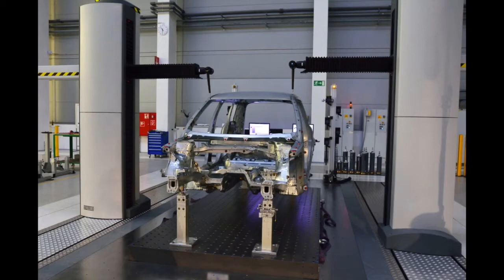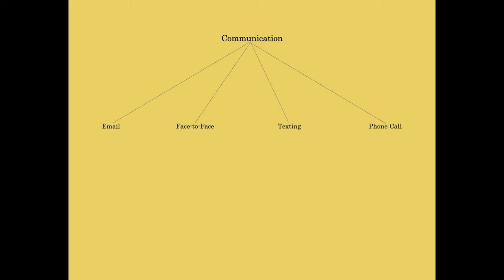Key Process Indicators Explained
You may wonder what KPI"s are.  Bryant's will explain what kpi's are and give examples.  Understanding kpi's is important in building the brand of any business, whether a service, product or healthcare business.

Once you understand what kpi's are you can identify 'key' ones to improve and strengthen your business brand.